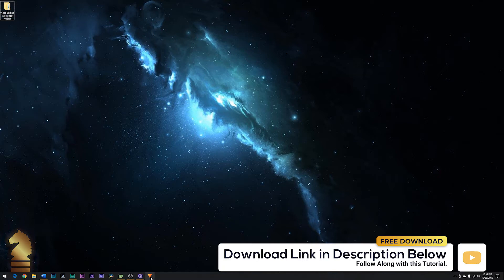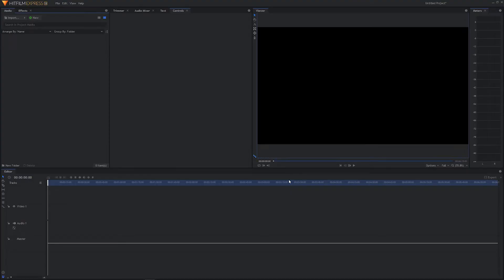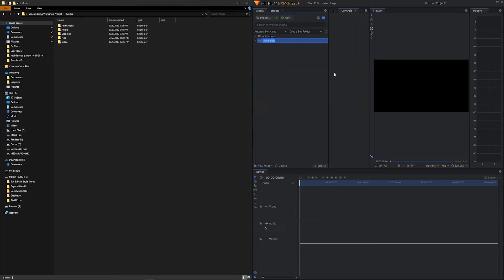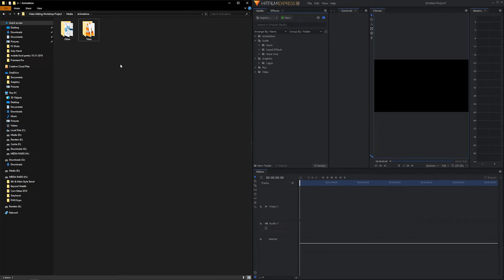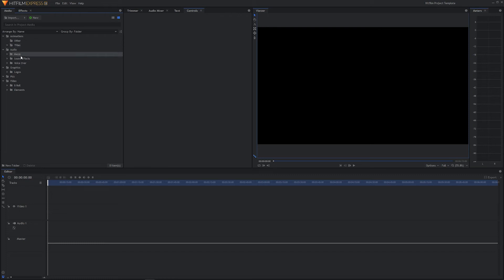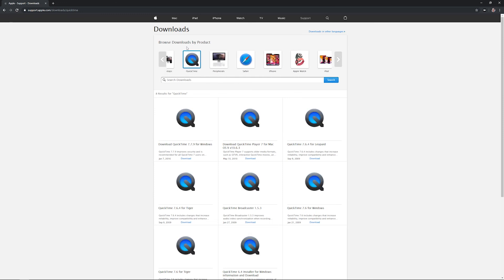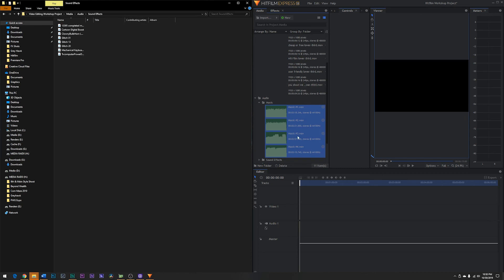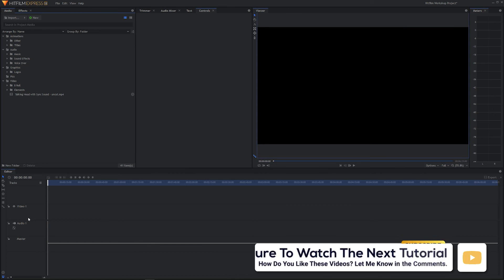HitFilm Express Tutorial: Starting Your First Video Editing Project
Get Excited!!!  It's time to start your first project in HitFilm Express!

In this HitFilm Express Tutorial, I walk you through the entire process of starting your first project.

Social React is a creative boutique based in the Kansas City area.  We specialize in cinematic video content creation and brand marketing.  We partner with brands across the country, so feel free to drop us a line.  We'd love to hear from you!